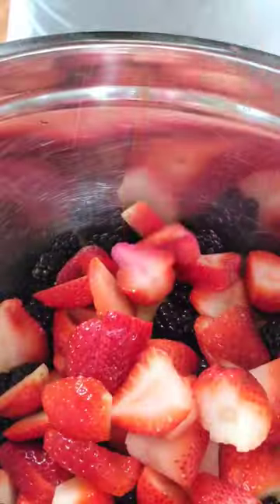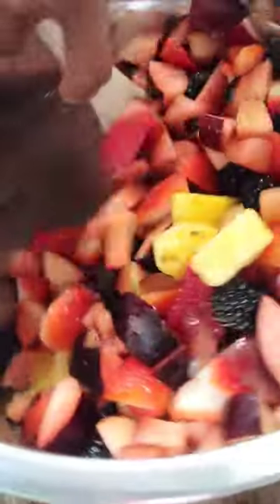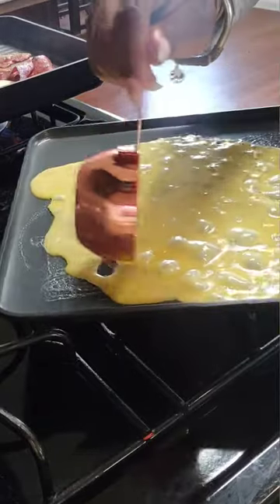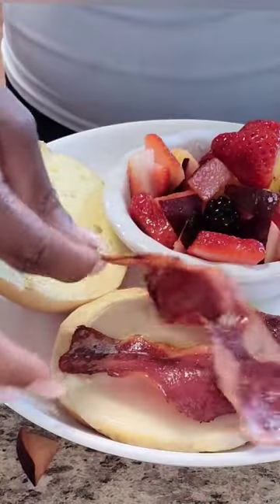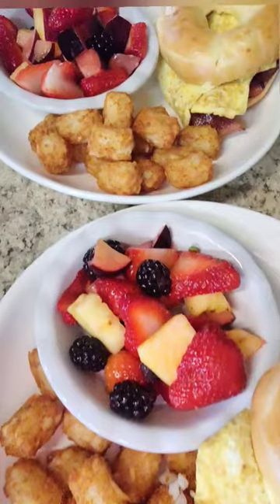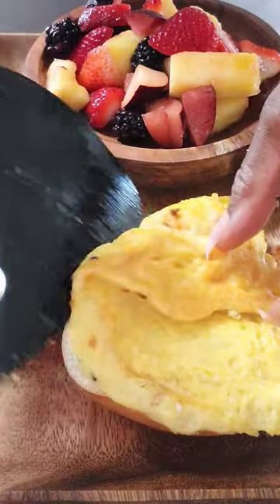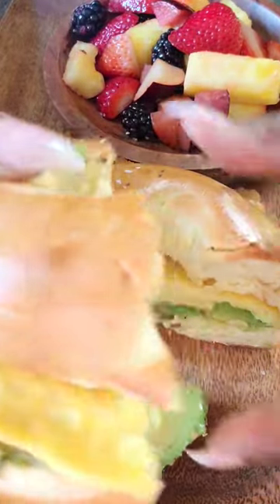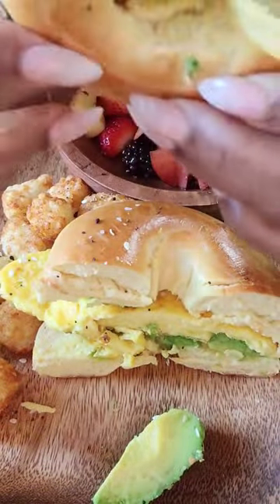Breakfast for dinner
Thursdays Brunch/ Breakfast for dinner...

Hope you all are having an amazing day today!